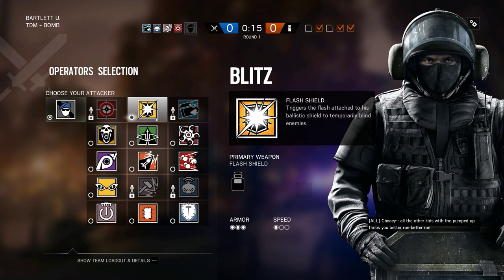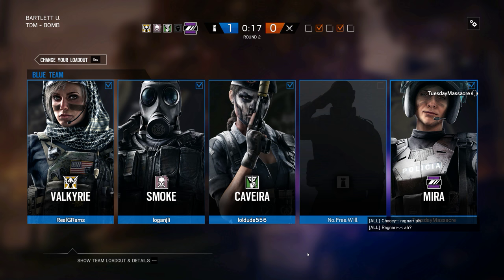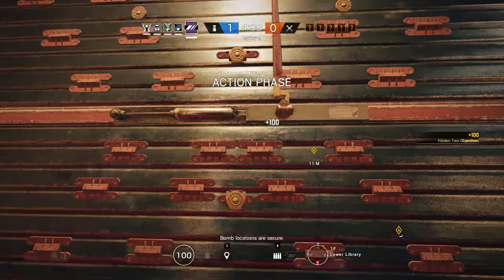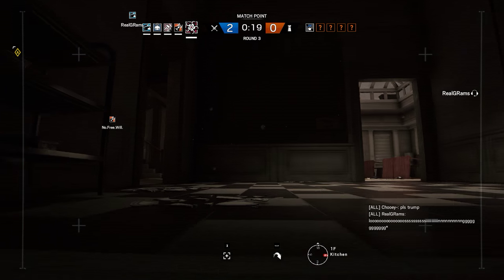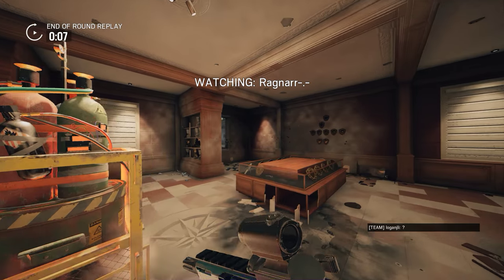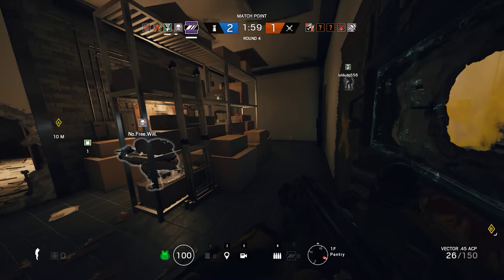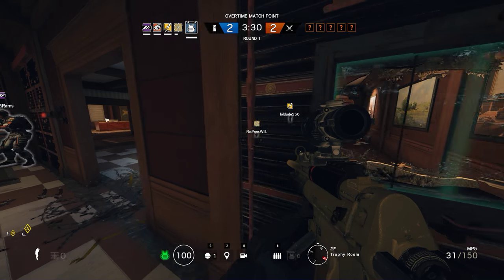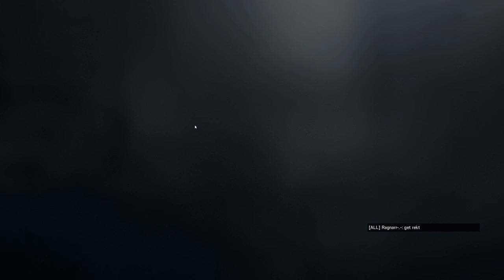Rainbow Six Siege + Part 987 + Bartlett U TDM Bomb + pcgaming crew